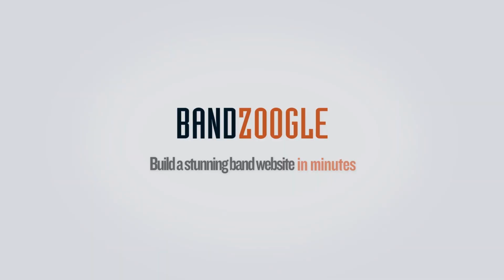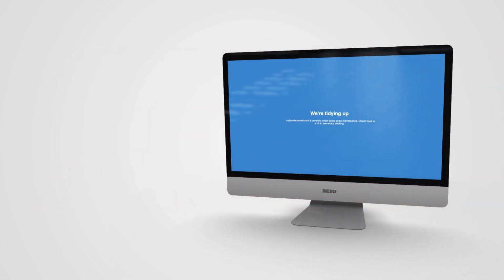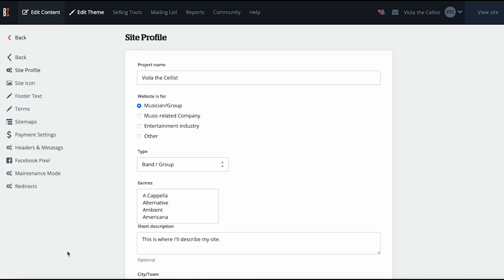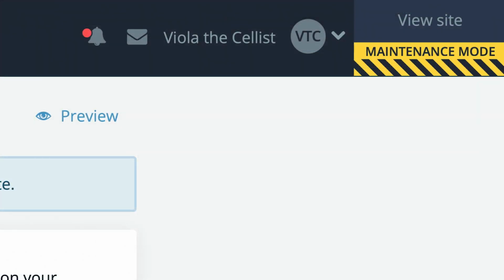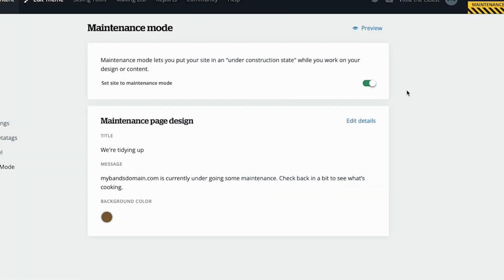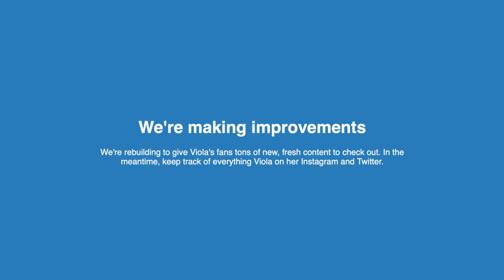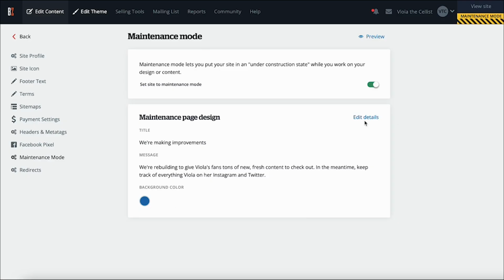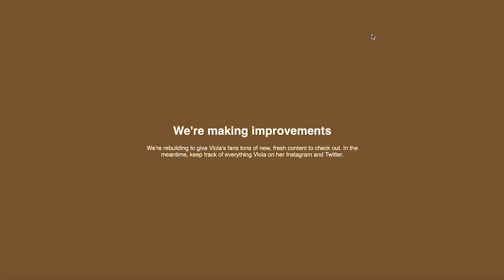How to add an ' Under Construction ' message to your website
In this tutorial we'll see how to use Maintenance Mode to add an Under Construction message to your band's website. This will take the site offline temporarily while you work on it, preventing visitors from seeing your content.

About Bandzoogle

All the features you need for a professional website are built-in:

- Pull in content from all of your online services, including SoundCloud, Bandcamp, and Twitter

Plans start at only $8.29/month, including free registration of your own domain name. Try it free